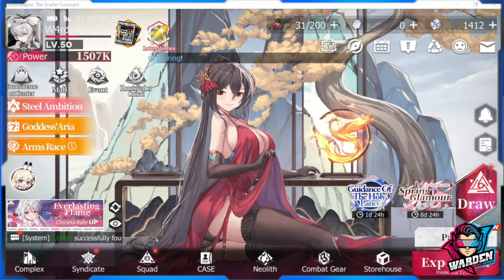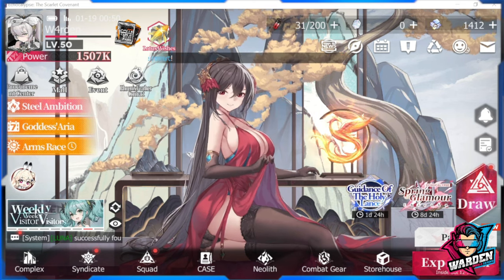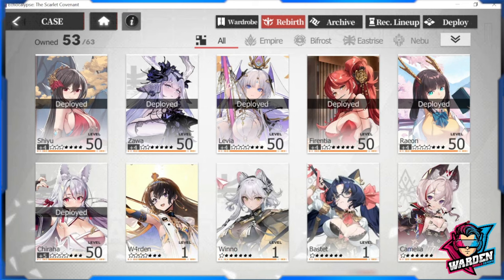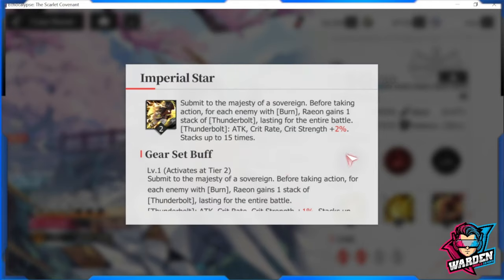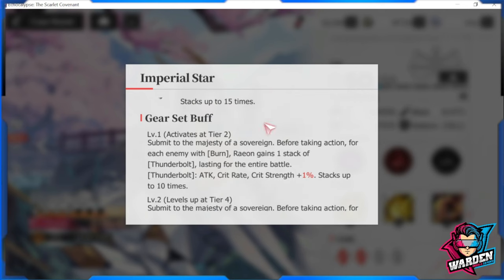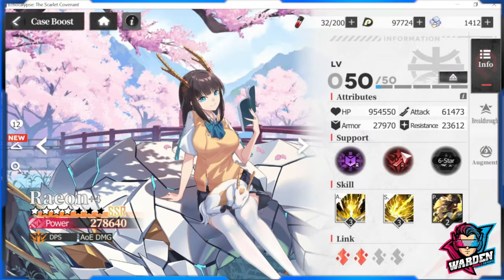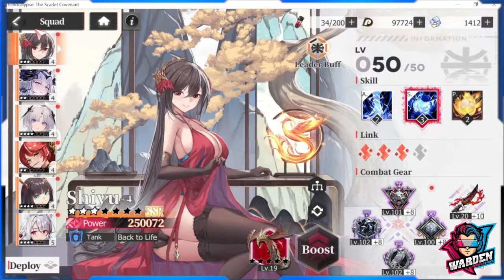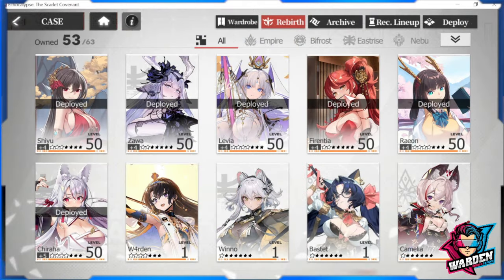[Echocalypse SC] Early Burn Team Components | Play Strategy & Team Build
Episode 1012: Early Burn Team Components | Play Strategy & Team Build